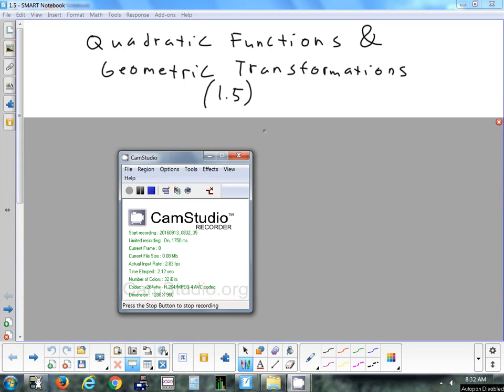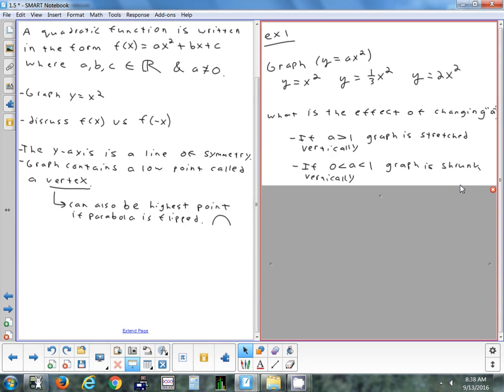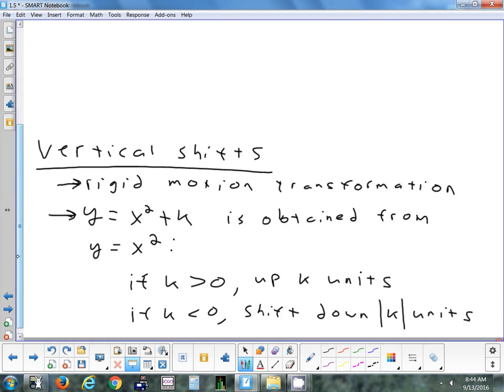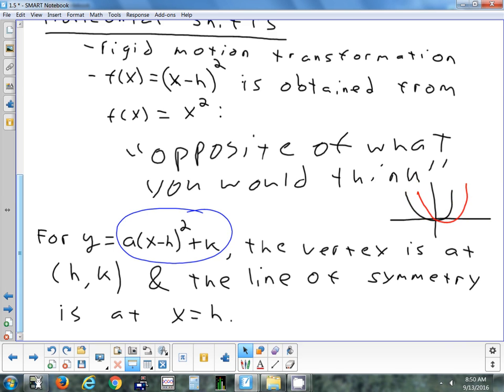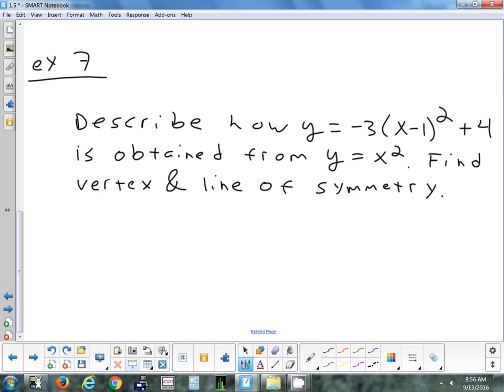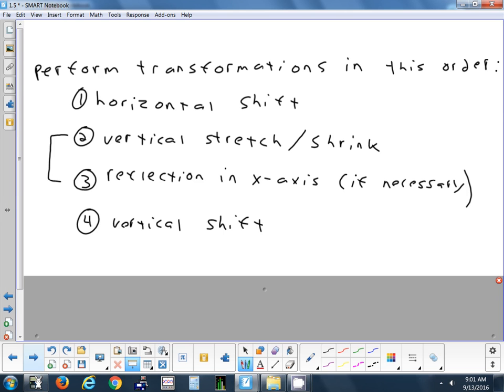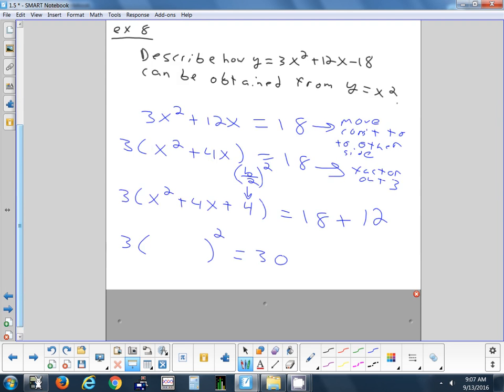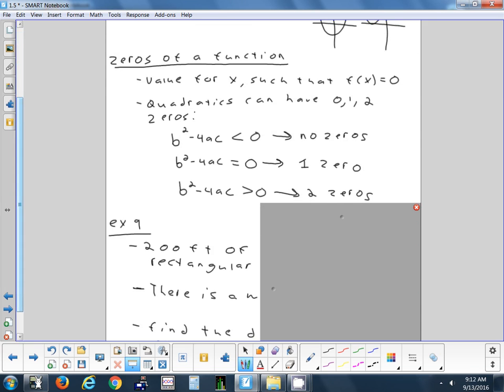1.5 Quadratic Functions & Transformations 9-13-16